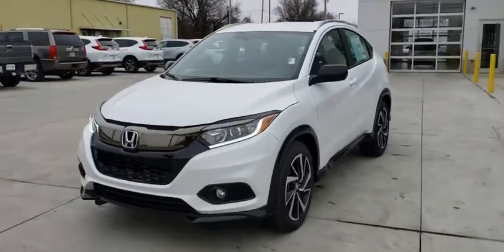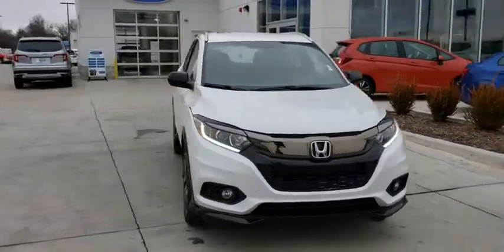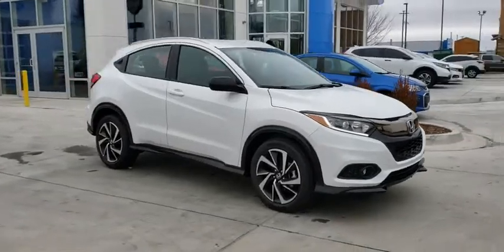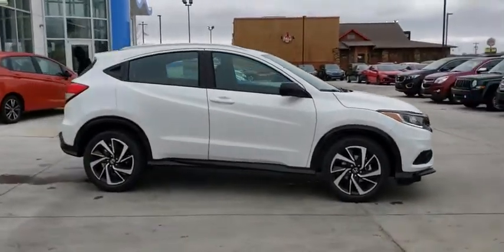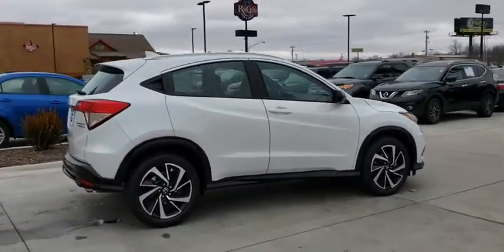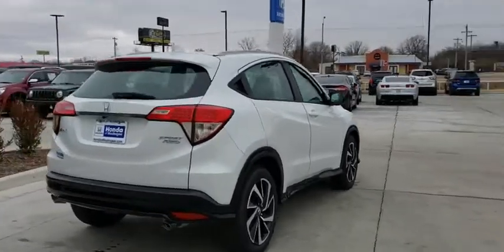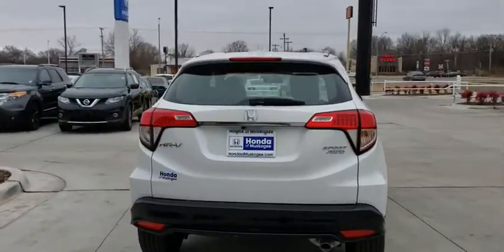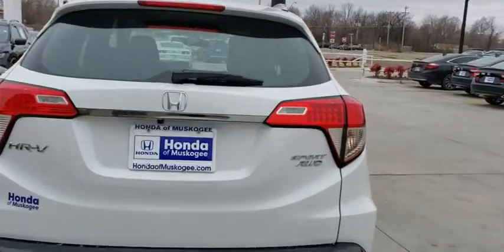2019 Honda HR-V Muskogee, Pryor, Broken Arrow, Tulsa, Fort Gibson, OK H1235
Platinum New 2019 Honda HR-V available in Muskogee, Oklahoma at Honda of Muskogee. Servicing the Pryor, Broken Arrow, Tulsa, Fort Gibson, OK.

240 W. Shawnee St